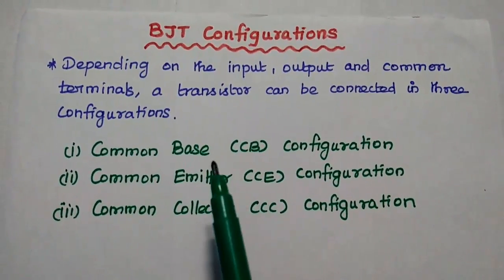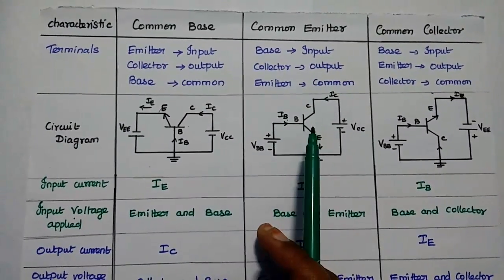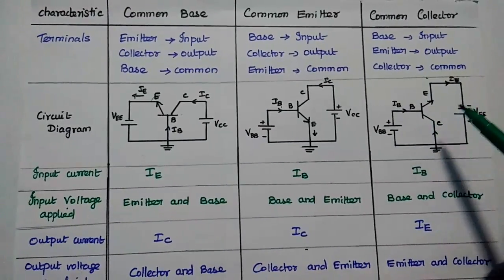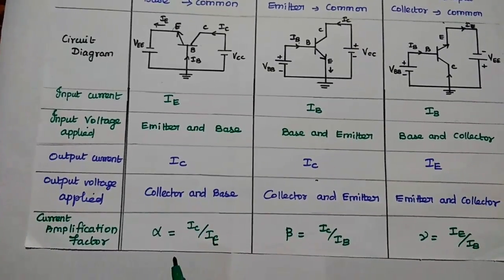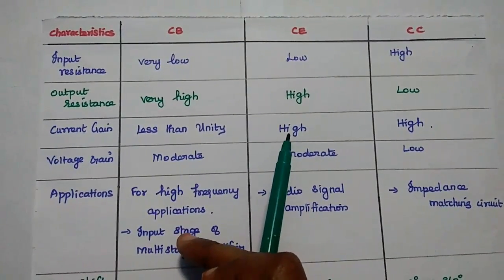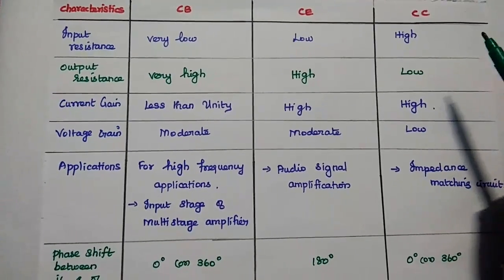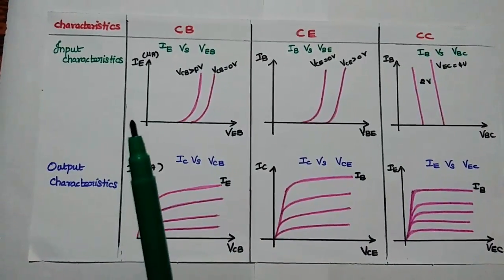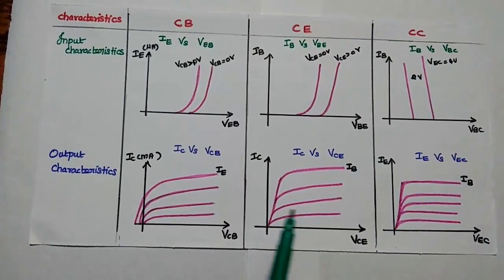Comparison of CB, CE and CC Configurations - BJT Configurations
BJT Configurations:
Common Base (CB) Configurations
* Common Emitter (CE) Configurations
* Common Collector (CC) Configurations